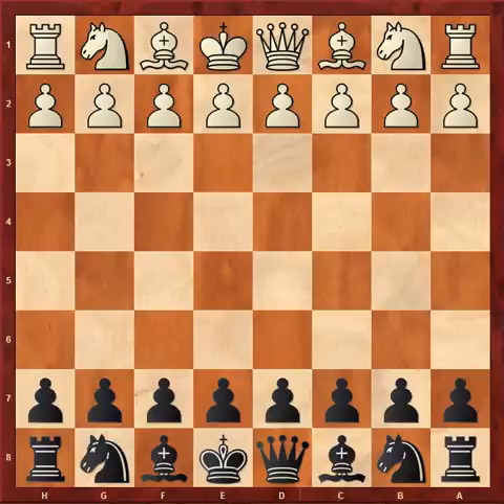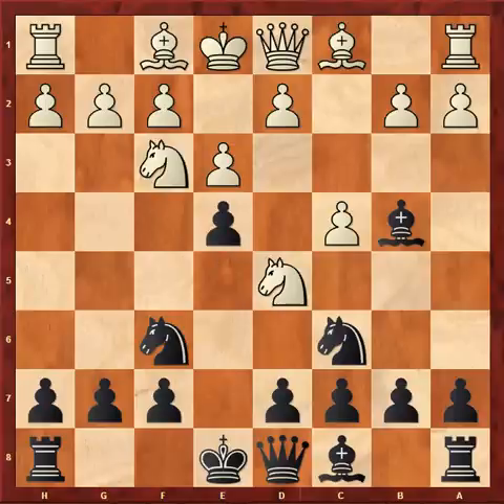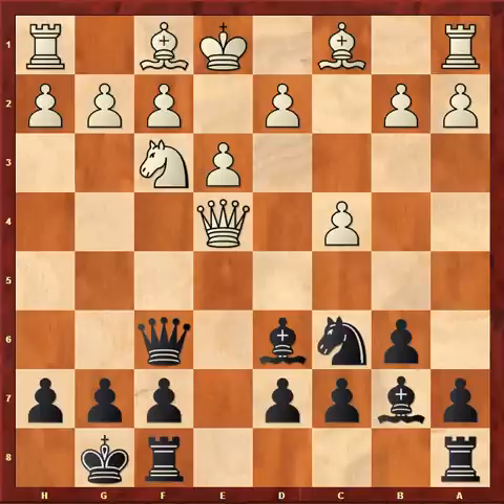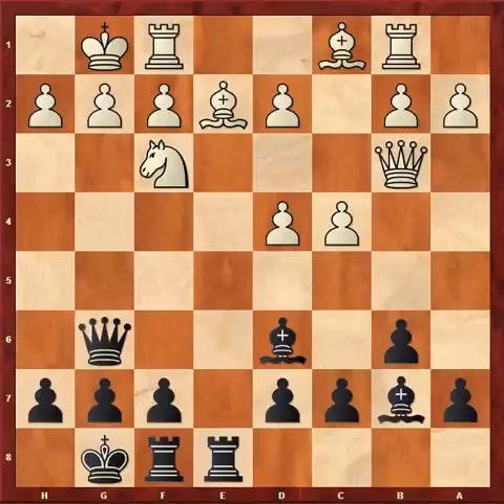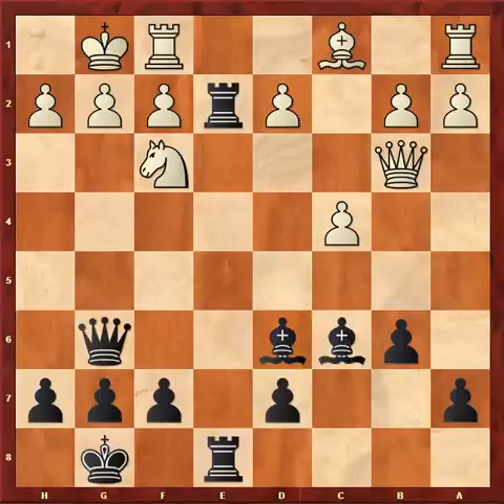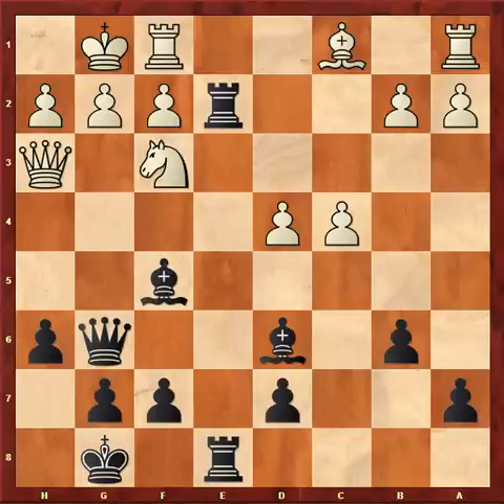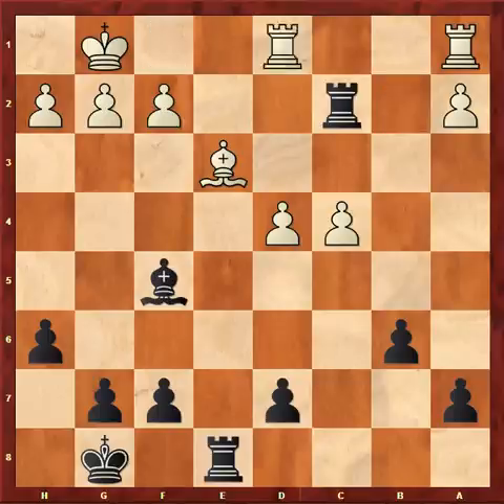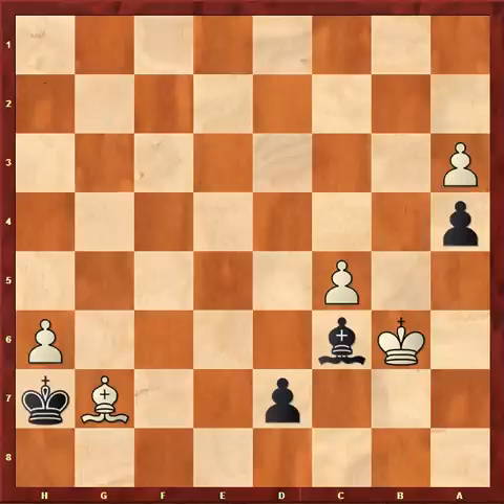Chess Game vs Grandmaster Elmar Magerramov (FIDE: 2511)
This is a 5-minute game played in January 2008. My opponent is Azerbaijani GM Elmar Magerramov (FIDE:2511).

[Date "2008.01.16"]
[Round "?"]
[White "El-Marmalade (GM)"]
[Black "Dinochess"]
[Result "1/2-1/2"]
[ECO "A28"]
[WhiteElo "2303"]
[BlackElo "2206"]
[PlyCount "134"]
[EventDate "2008.??.??"]

1. c4 e5 2. Nc3 Nf6 3. Nf3 Nc6 4. e3 Bb4 5. Nd5 e4 6. Ng1 Bd6 7. Qc2 O-O 8.
Nxf6+ Qxf6 9. Qxe4 b6 10. Nf3 Bb7 11. Be2 Rae8 12. Qc2 Nb4 13. Qb3 Qg6 14. O-O
Nc2 15. Rb1 Nd4 16. exd4 Rxe2 17. Ra1 Rfe8 18. d5 c6 19. dxc6 Bxc6 20. d4 Be4
21. Ng5 Bc2 22. Qh3 h6 23. Nf3 Bf5 24. Nh4 Bxh3 25. Nxg6 Bf5 26. Nf4 Bxf4 27.
Bxf4 Rxb2 28. Be3 Rc2 29. Rfc1 Rc8 30. c5 bxc5 31. dxc5 Be4 32. Rxc2 Bxc2 33.
Rc1 Be4 34. Rc4 Bc6 35. Rb4 Kf8 36. h3 Re8 37. g4 Ra8 38. Bf4 Ke7 39. Bd6+ Kf6
40. Kh2 Re8 41. Kg3 a5 42. Rf4+ Kg6 43. h4 a4 44. h5+ Kh7 45. Rxf7 Re2 46. f3
Re8 47. a3 Kg8 48. Re7 Rxe7 49. Bxe7 Kf7 50. Bd6 Bd5 51. f4 Bc6 52. f5 Bb5 53.
Kf4 Bc6 54. Be5 Bb5 55. g5 hxg5+ 56. Kxg5 Bc6 57. f6 gxf6+ 58. Bxf6 Kg8 59. h6
Kh7 60. Bg7 Bb5 61. Kf6 Bc6 62. Ke7 Bb5 63. Kd6 Bc6 64. Kc7 Kg6 65. Kb6 Kh7 66.
Ka5 Kg6 67. Kb6 Kh7 1/2-1/2

The analysis for this game has been checked by a chess engine.

About myself